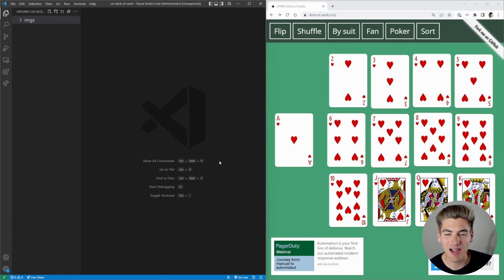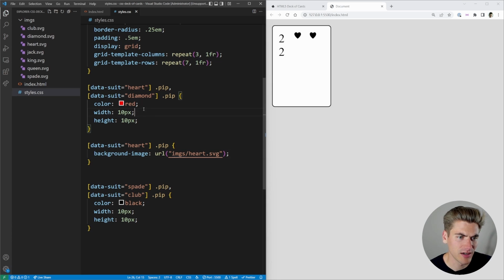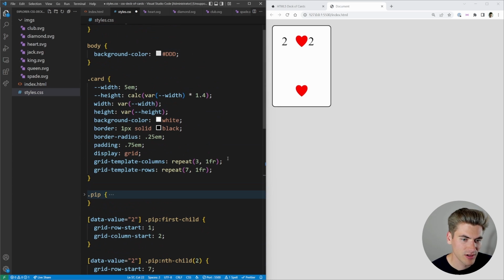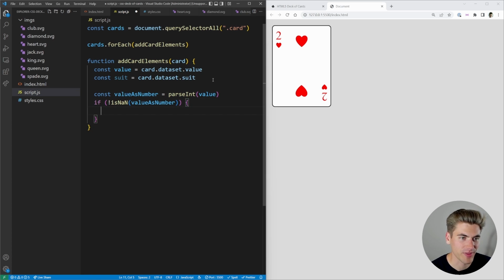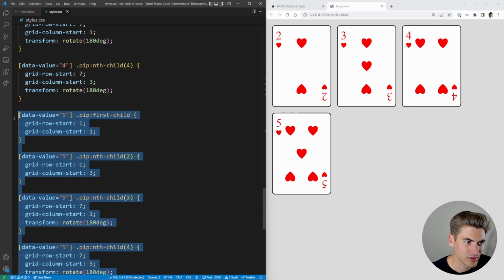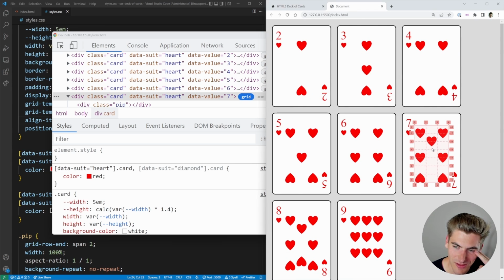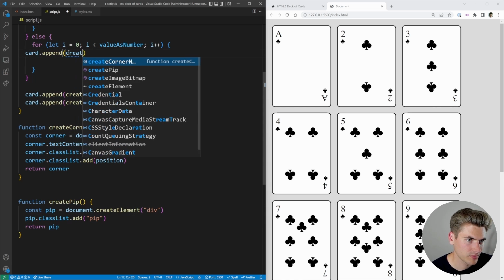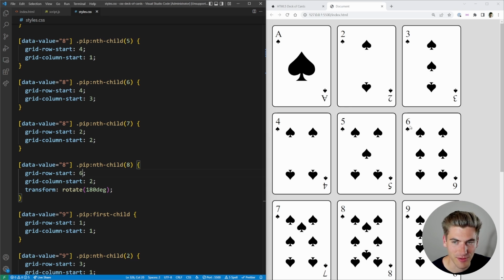Can I Create A Deck Of Cards With CSS?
Creating a deck of cards with just CSS may seem easy, but it is quite a bit more difficult than you think. In this video I will attempt to create an entire deck of cards with CSS that looks exactly like a normal deck of cards. I am also attempting to solve this problem live for the first time ever so you can see my thought process as I go through everything.

⏱️ Timestamps:

00:00 - Introduction
01:28 - Card HTML
03:18 - Basic Card CSS
05:30 - Card Pip CSS
17:26 - Card Corner Numbers CSS
23:53 - Basic Card JavaScript
30:52 - Finishing Cards 3-10
50:05 - Ace and Face Cards